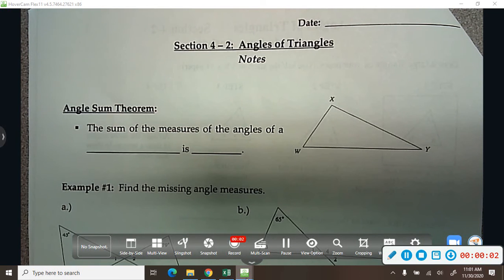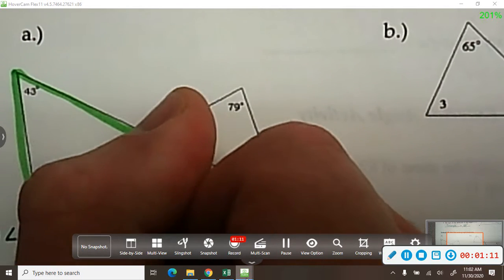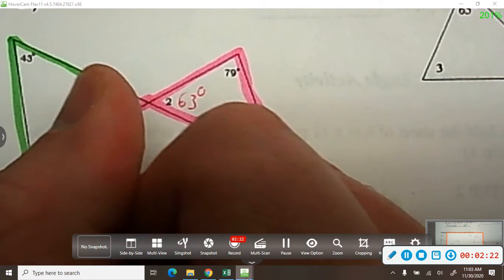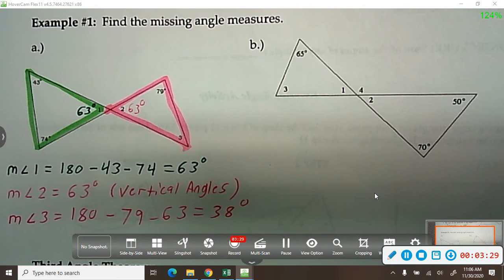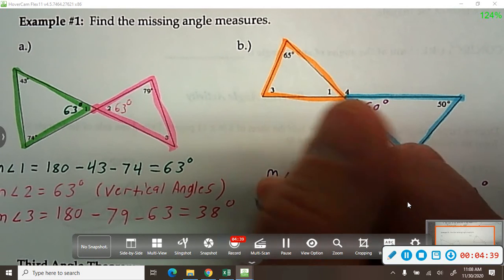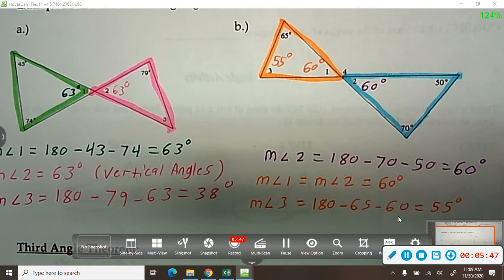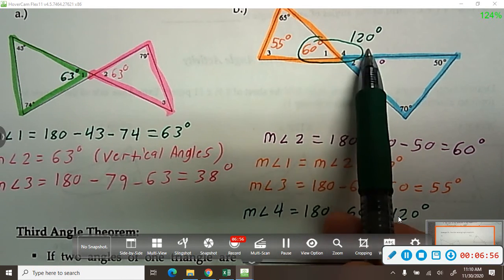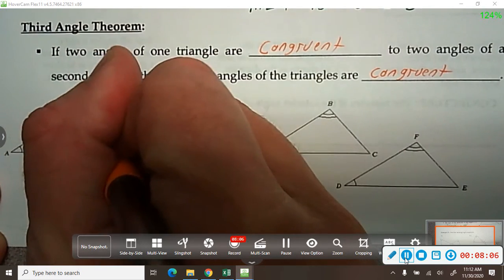Triangle Angle Sum Theorem